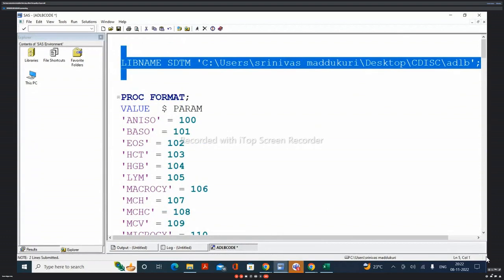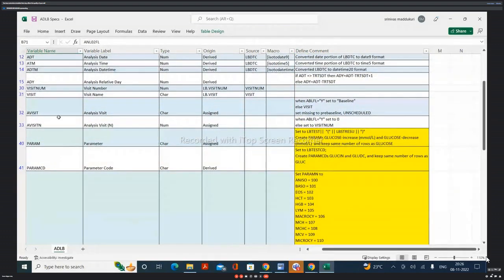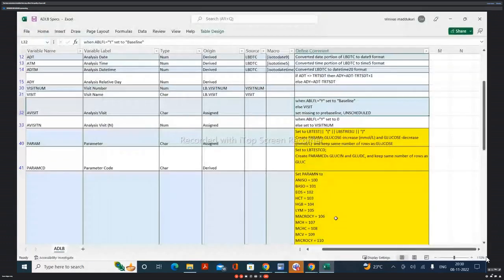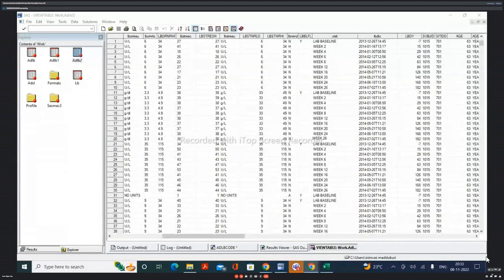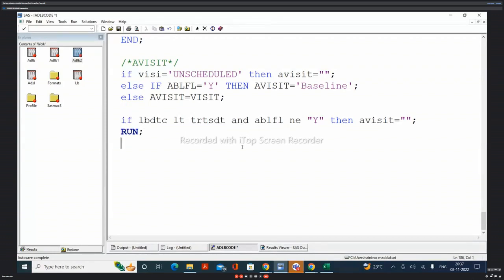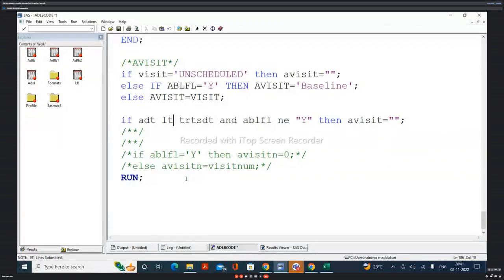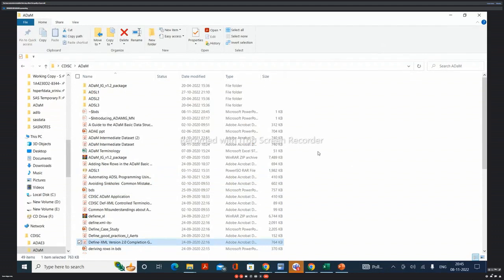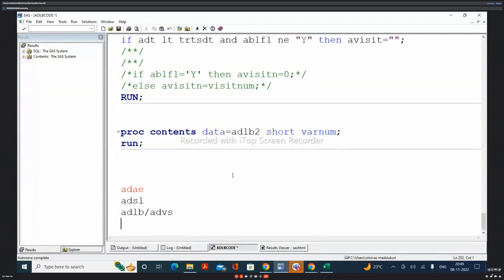15 BDS||ADaM ||CDISC CLINICAL PROJECT ||CLINICLA TRAILS ||ADaM cliniclaproject clinclatrails |CK